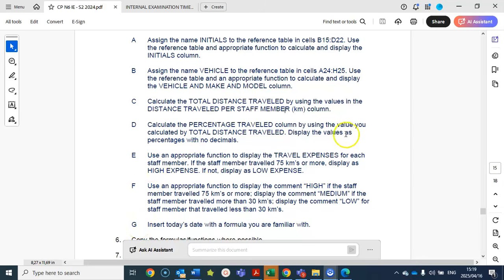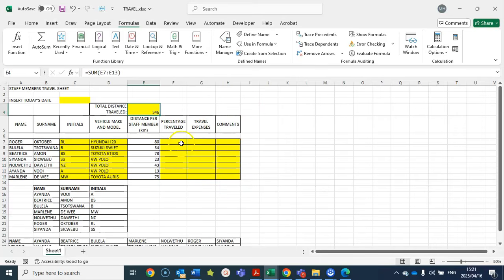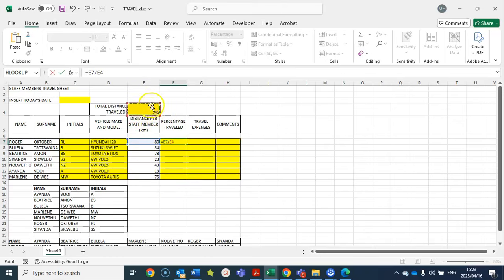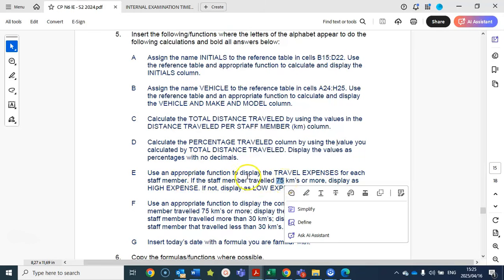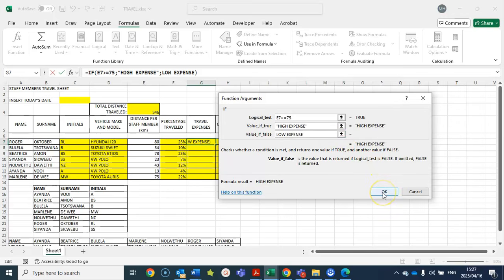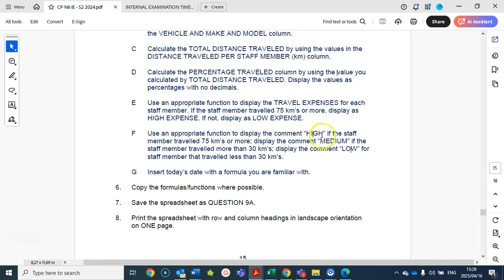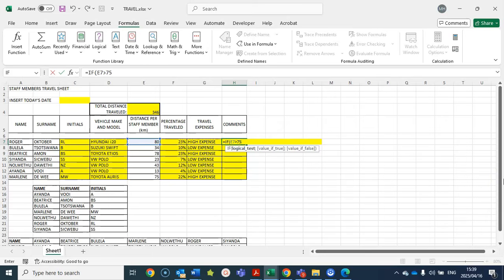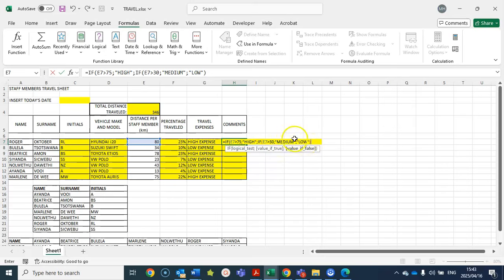9A PART 2